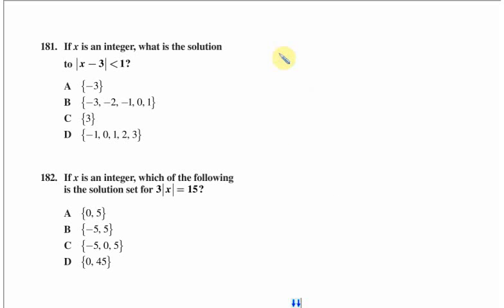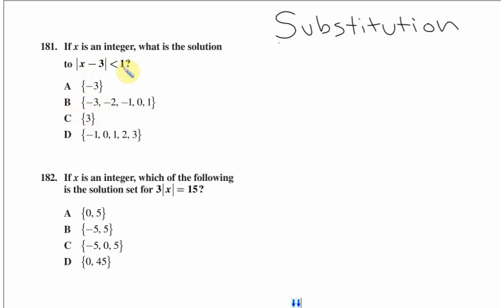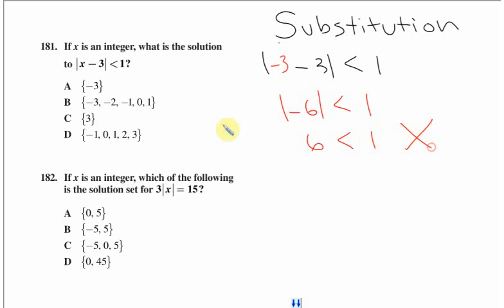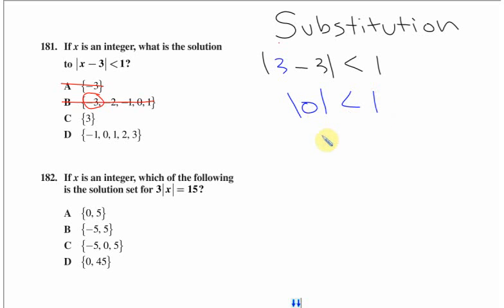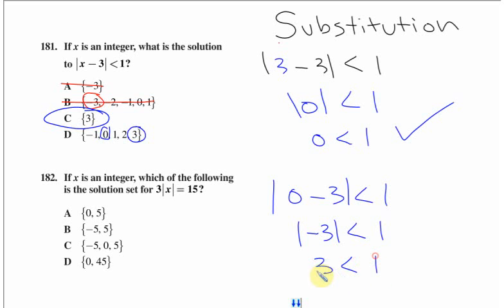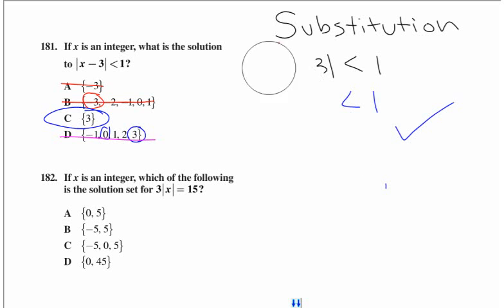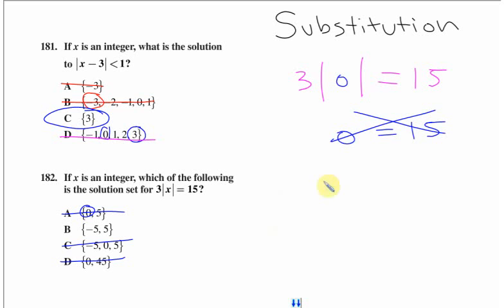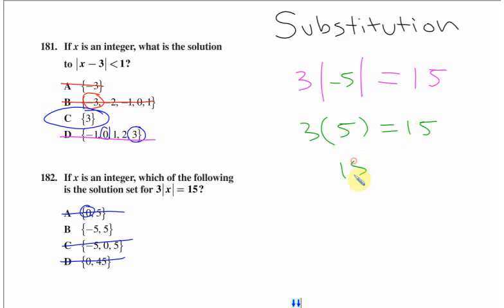CAHSEE Test-taking Strategy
Taking a test is not only about knowing the material but also about knowing how to take an exam. In this video I discuss the importance of this substitution strategy.